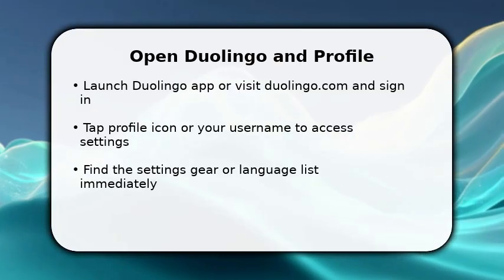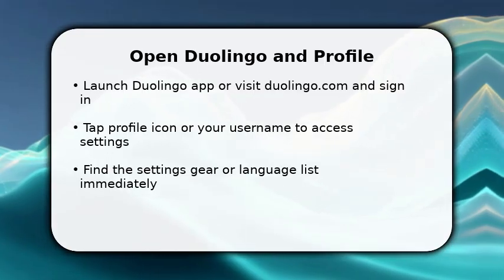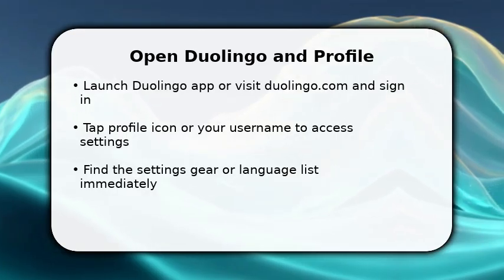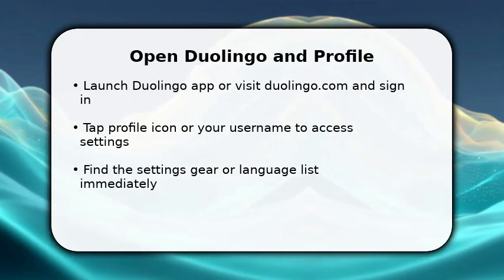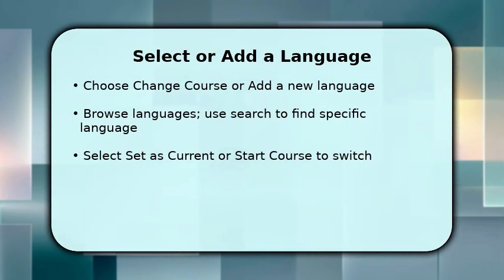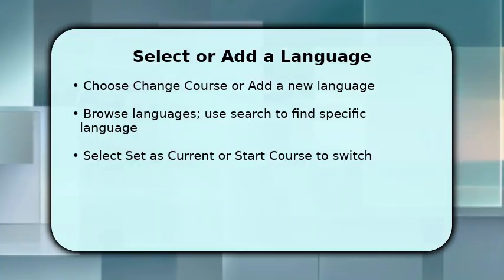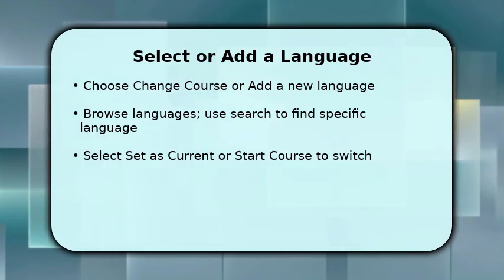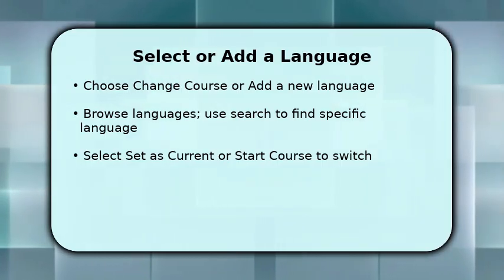How to Change What Language You Speak on Duolingo - Easy Guide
Discover the simple steps to switch languages on Duolingo in this easy guide. Learn how changing your language can enhance learning and practice speaking skills effectively with our comprehensive tutorial.

Duolingo, change language, language switching, learning methodology, speaking exergy, duolingomaniacs, lingual flexibility, educational toolkit, multilingual learning, idiomatic expressions, cultural immersion